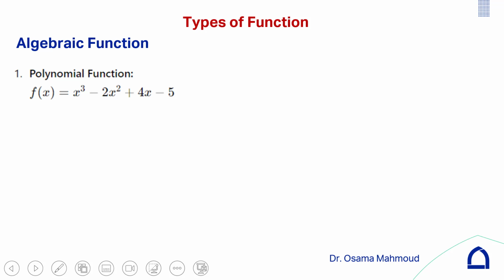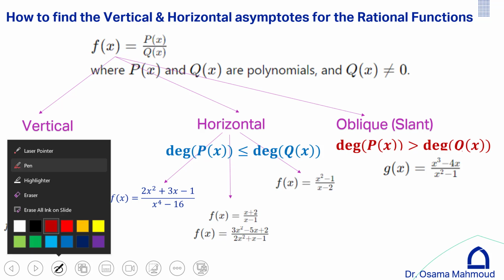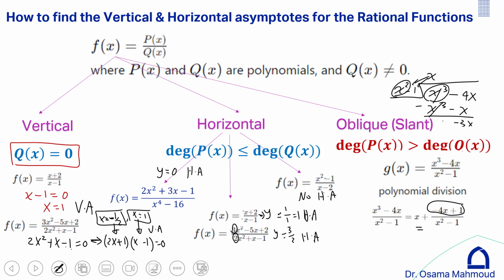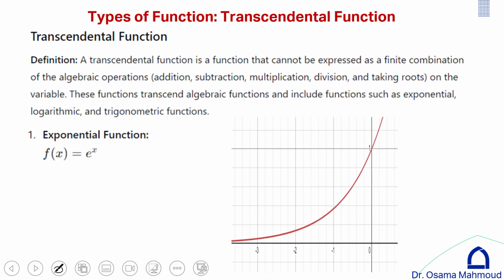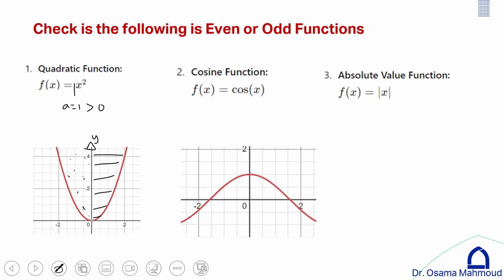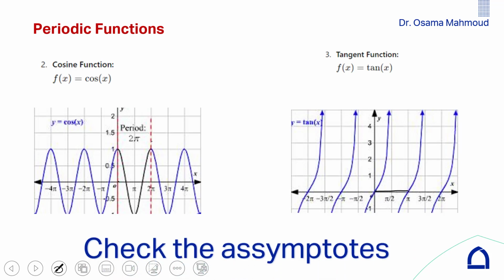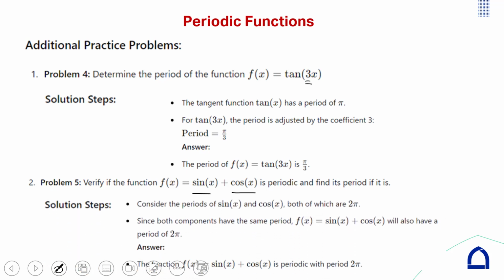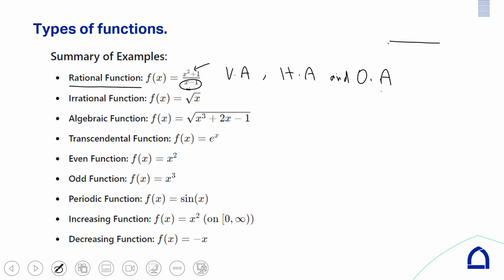Function Types-Vertical-Horizontal-Oblique assymptote